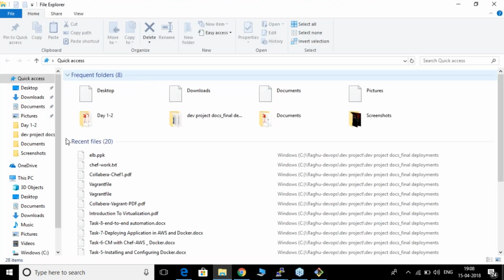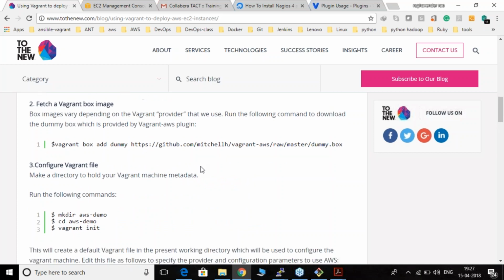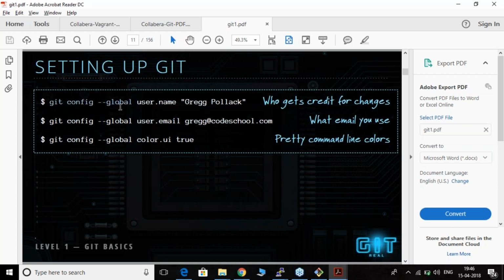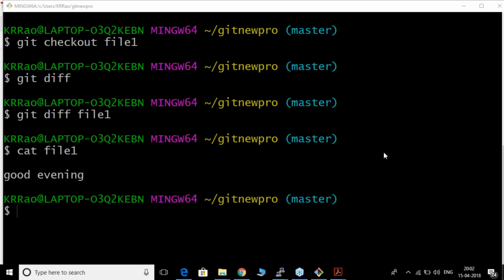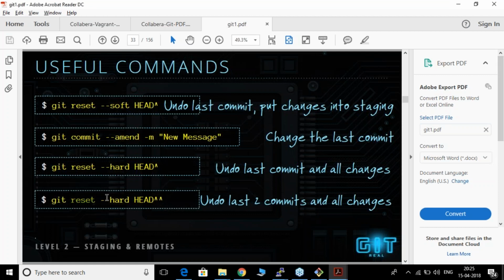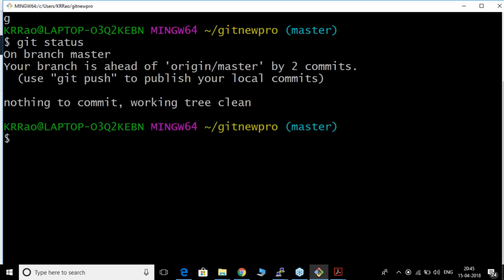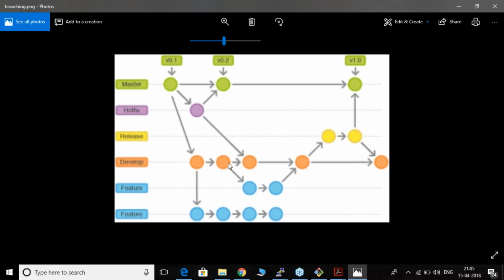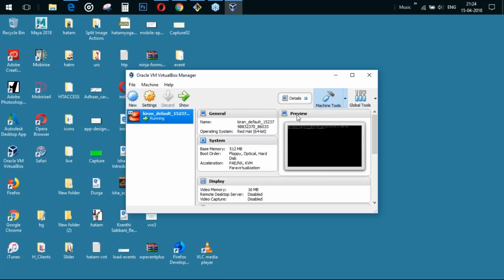Devops(1)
Collebra devops videos